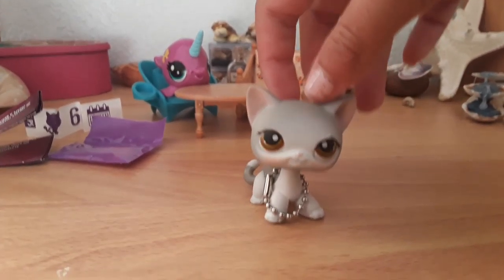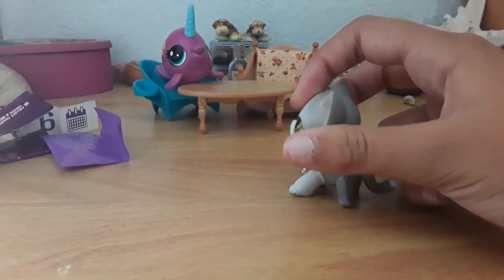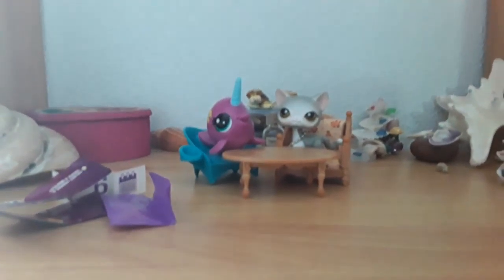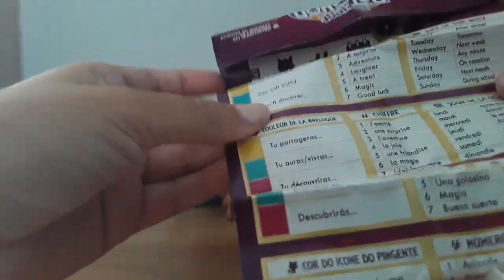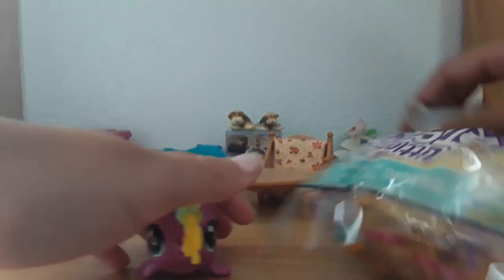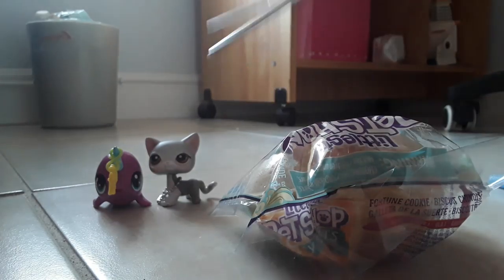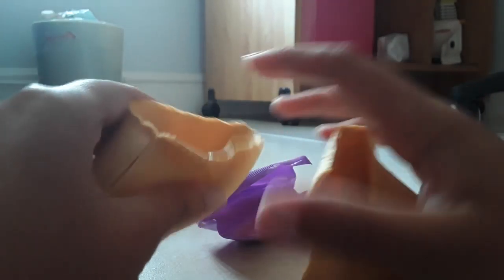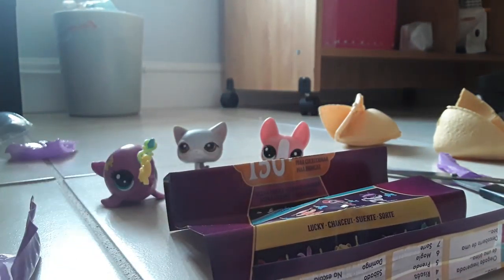Opening up the new lucky pets